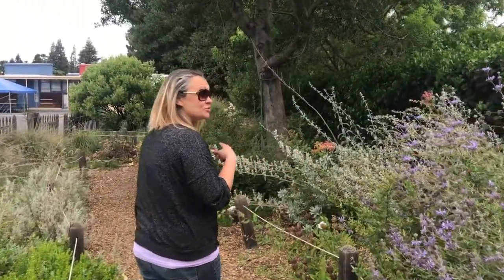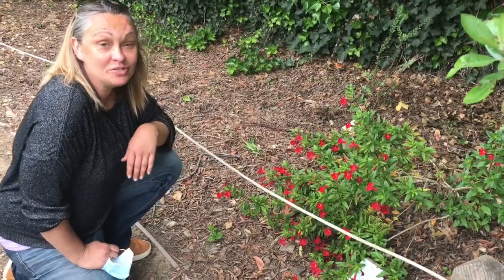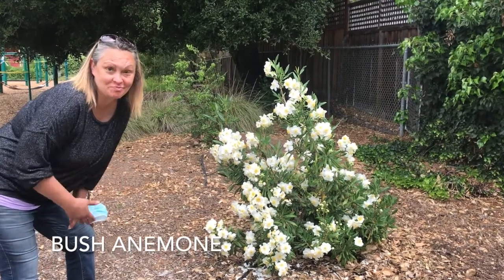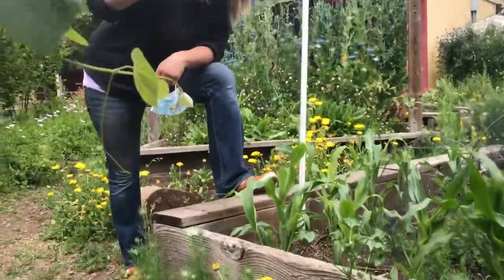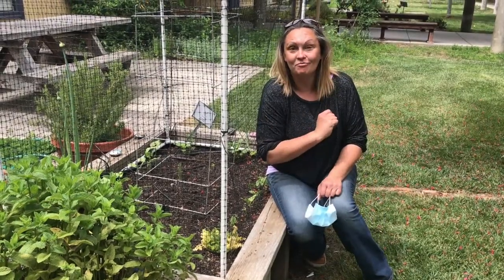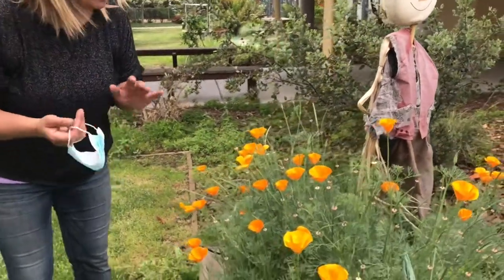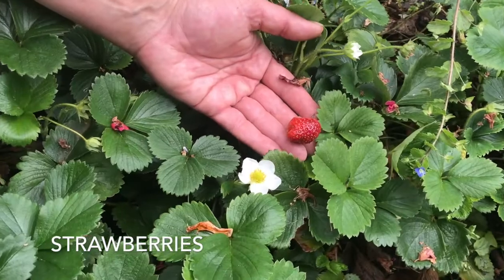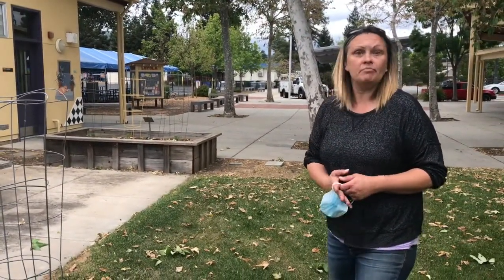Mystery School Garden #4 - Los Altos School District Living Classroom Mystery School Garden Series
Learn about the plants growing in the Los Altos School District Living Classroom gardens.  Can you guess which school we are at today?